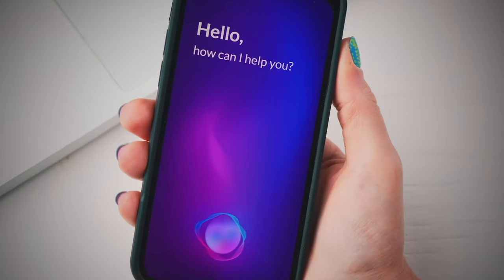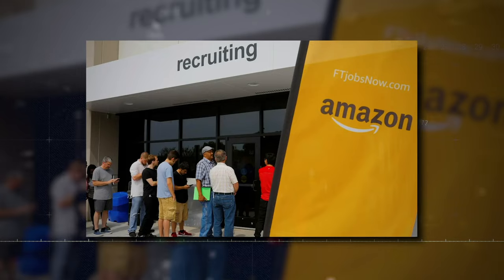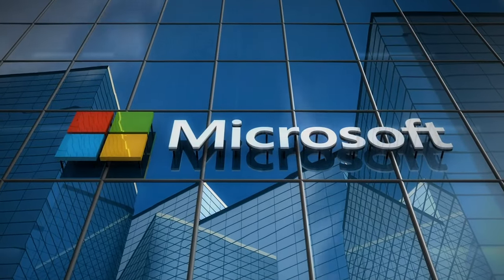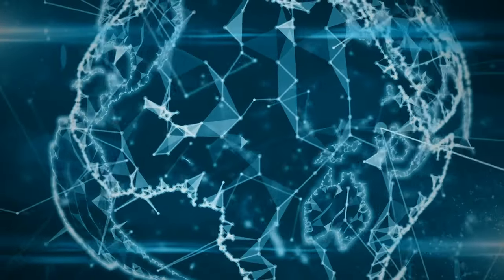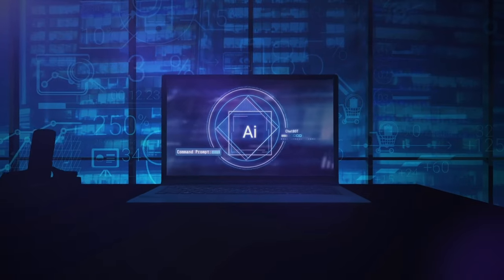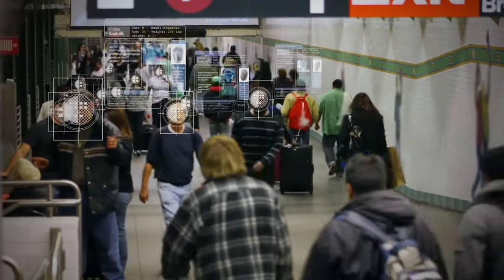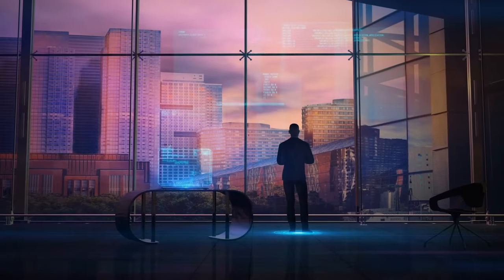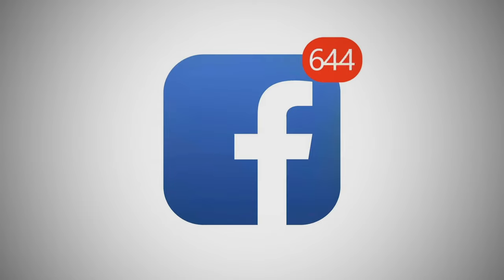12 AI Hidden Truths They Are Not Sharing With You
Revealed: 12 New Hidden AI Secrets that you need to know!

Crack the code of Artificial Intelligence (AI) with us as we dive deep into its uncharted territories and present "12 New AI Secrets Revealed!" Join us on an enlightening journey that explores the hidden secrets, making the complex world of technology approachable and interesting for everyone.

In this video, we will not just unravel the AI secrets; we will challenge your understanding of AI, revealing the fact of having biased AI algorithms, vulnerability of AI to attacks, and dependency on AI. Embark on this voyage with us as we uncover aifacts and share insightful revelations that are sure to pique your interest as we navigate through "12 New AI Secrets Revealed!" cutting through the jargon and offering clear, concise, and accessible content.

This video is more than just an educational resource; it's an invitation to a daring expedition, a call to venture into the previously hidden corners of AI secrets. Expect a mind-blowing truth that *AI might exacerbate inequality* in the job sector. Furthermore, enlightening truths and thought-provoking insights about AI, like Hallucinations of AI and AI’s Deep Face, that you won’t find elsewhere. If you are also the inquisitive type? Then "12 New AI Secrets Revealed!" is your go-to place to reveal AI secrets and AI facts.

This video goes beyond just informing you about the new secrets of Artificial Intelligence; it also offers an intriguing glimpse into the future. Delve into the ethical considerations and far-reaching societal implications of AI while exploring its transformative capabilities. Prepare yourself for an enlightening educational journey of discovery with "12 New AI Secrets Revealed!"

Join the conversation in the comments section below and let us know which of AI Secret fascinates you the most.

⌚️ *Timestamps:*

00:00 Intro
00:35 Secret #1: AI Algorithms are Often Biased
02:12 Secret #2: AI Relies Heavily on Data Privacy Invasion
03:23 Secret #3: The Control over AI is Concentrated
04:24 Secret #4: AI is Not Neutral
05:25 Secret #5: AI Lacks Emotional Intelligence
06:18 Secret #6: AI Might Exacerbate Inequality
07:13 Secret #7: AI is Vulnerable to Attacks
08:15 Secret #8: The Ethics of AI are Still Undefined
09:05 Secret #9: AI can Lead to Dependence
10:03 Secret #10: The True Impact of AI is Unpredictable
11:09 Secret #11: AI Hallucinations
12:00 Secret #12: AI’s Deep Face
12:56 Outro

DigiSights, founded by a dynamic couple with a rich background in software engineering, is your portal to exploring the digital wonders.

Our shared passion for AI technologies illuminates our journey into the limitless possibilities and realms of artificial intelligence. Our platform caters to tech aficionados and seasoned pros, demystifying the intricacies of today's innovations. With DigiSights, we encourage you to not just adapt but to flourish in the digital era.